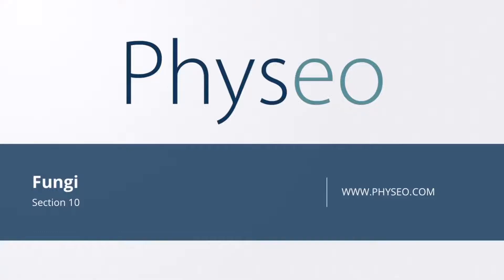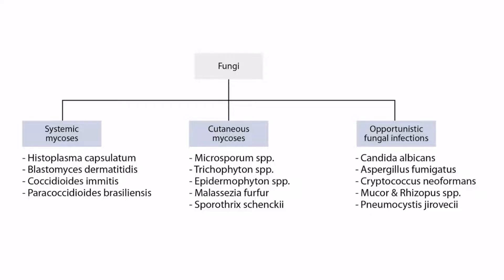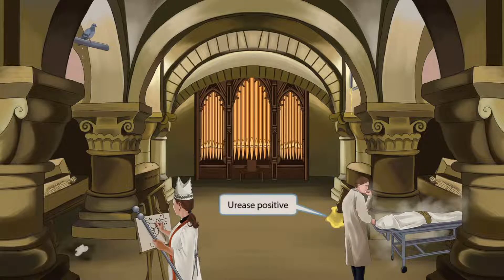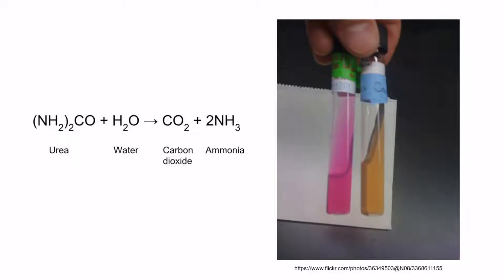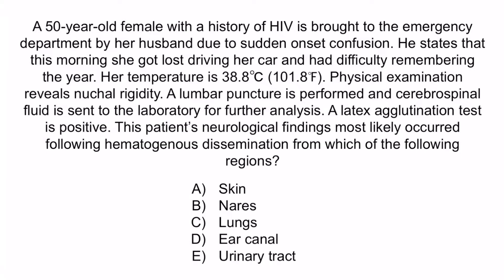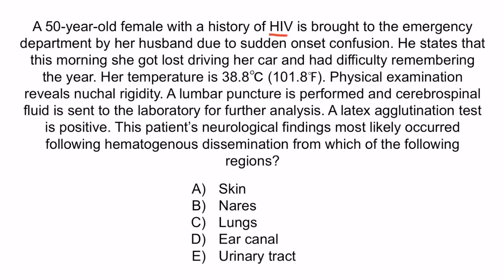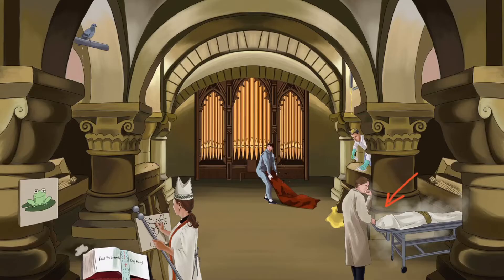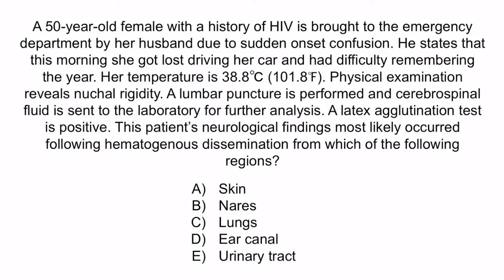Cryptococcus Neoformans for the USMLE Step 1